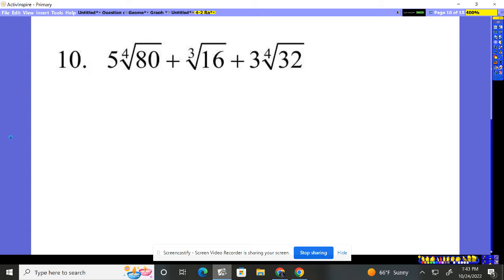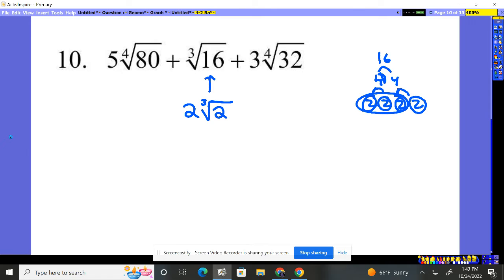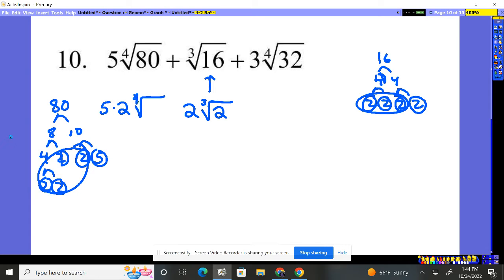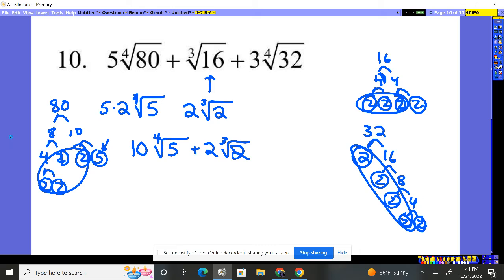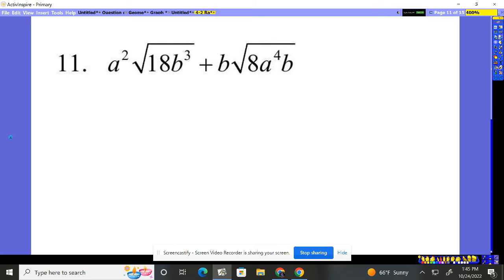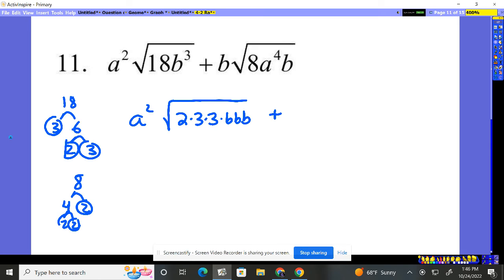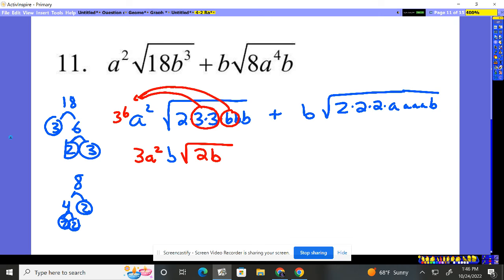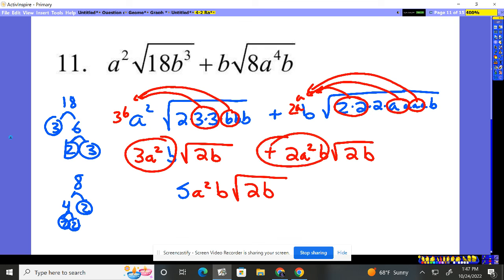Algebra 2 4-2 Radicals - Adding and Subtracting #10-11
Radicals - Adding and Subtracting